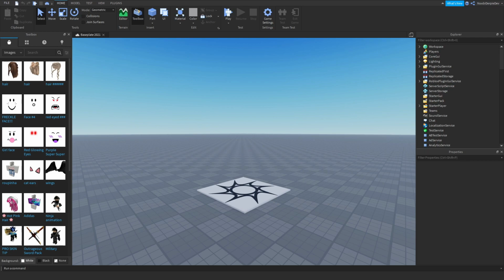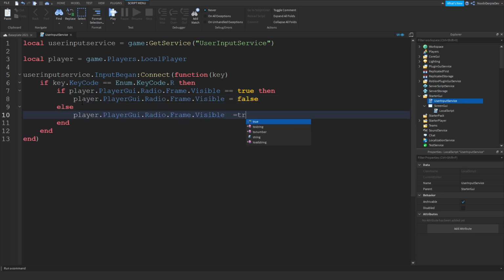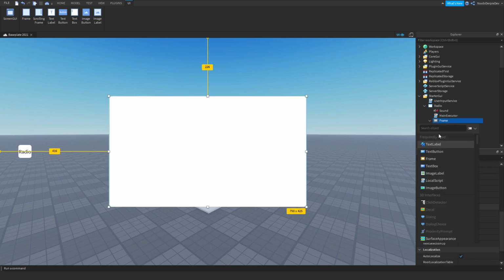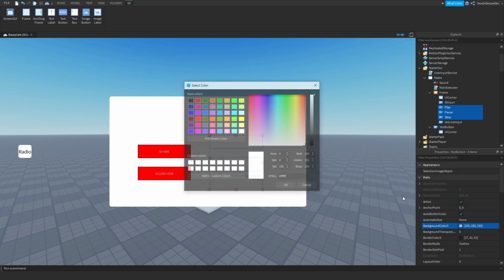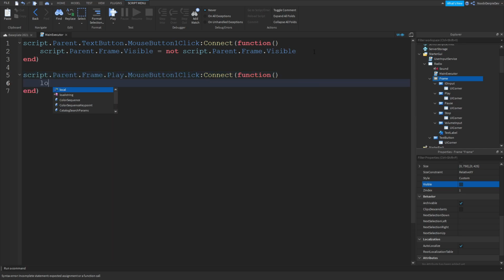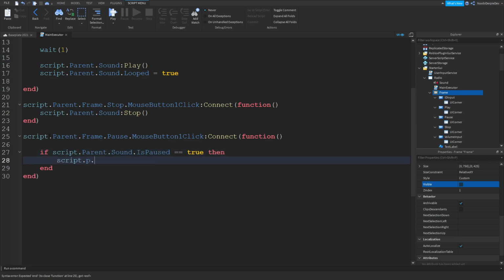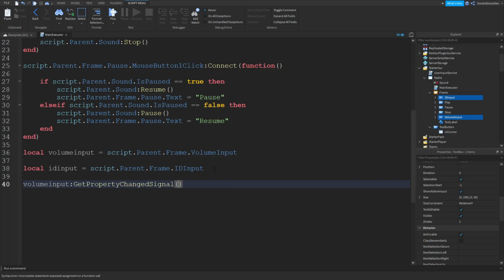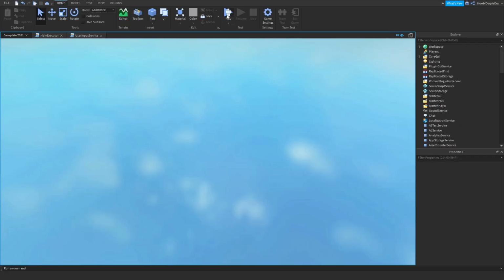ROBLOX STUDIO | How to make a Radio System (With Gui!) [Fast & Easy!]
📷 In this video I'll be making a Radio System (With Gui!) [Fast & Easy!]

🎵 Music used in this video:
- Intro: Kygo Feat. Selena Gomez - It Ain't Me (Codeko Remix)
- Outro: Fourty Ast - Beyond the Stars
- Within: Vexento - Dancing In The Dark